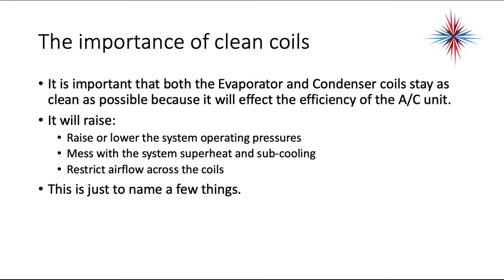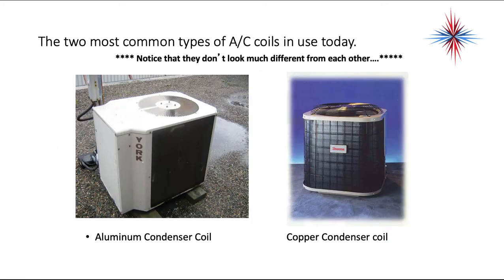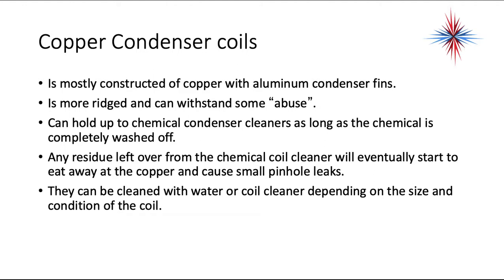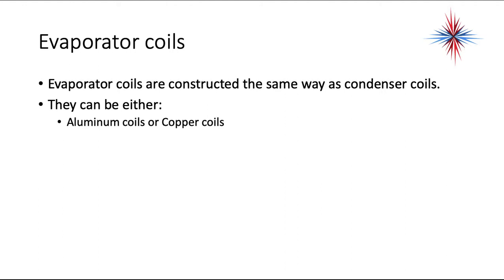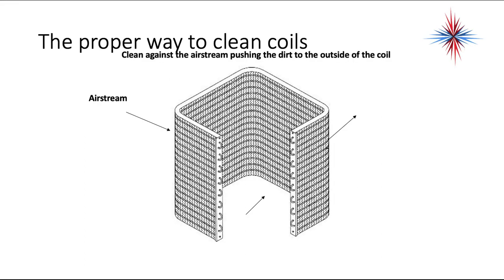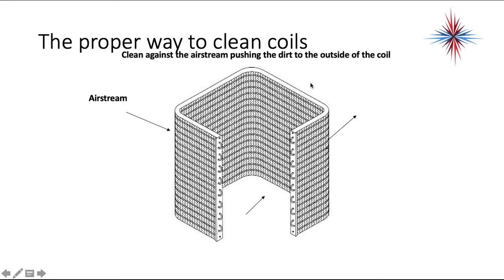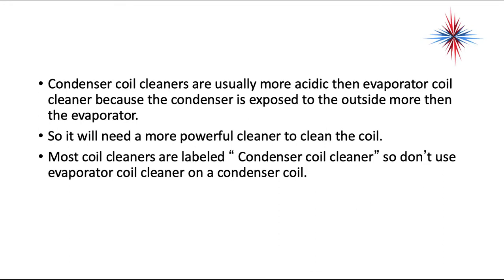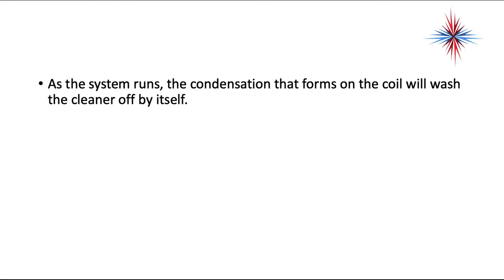Advanced Air Conditiong - Coil Cleaning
Table of Contents:

00:00 - Air Conditioning
00:12 - The importance of clean coils
00:53 - The two most common types of A/C coils in use today.
01:12 - Aluminum Condenser coils
01:38 - Copper Condenser coils
02:11 - Evaporator coils
02:20 - The proper way to clean coils
02:21 - Coil cleaners
02:21 - The proper way to clean coils
02:21 - Evaporator coils
02:33 - The proper way to clean coils
03:45 - Coil cleaners
03:59 -
04:23 -
04:37 -
04:48 -